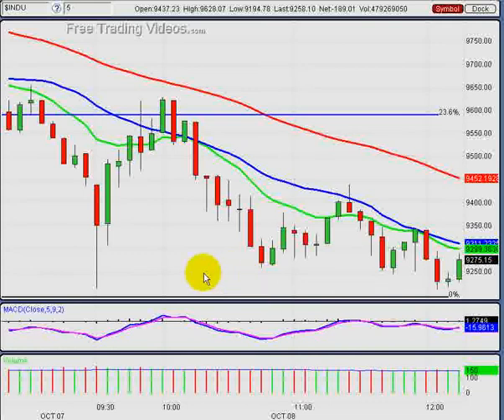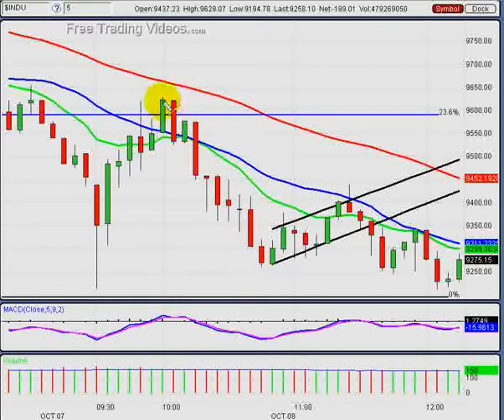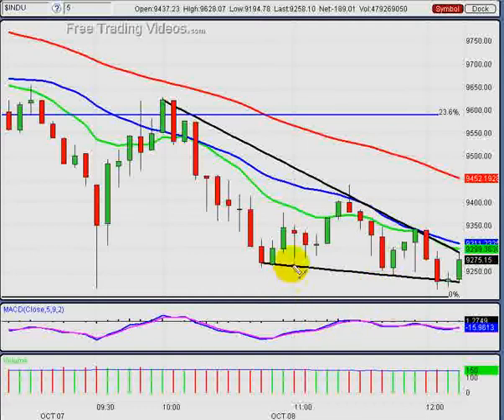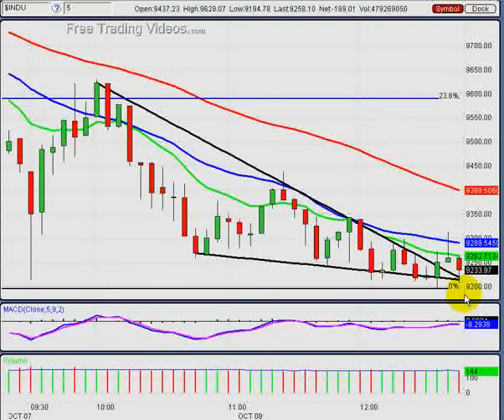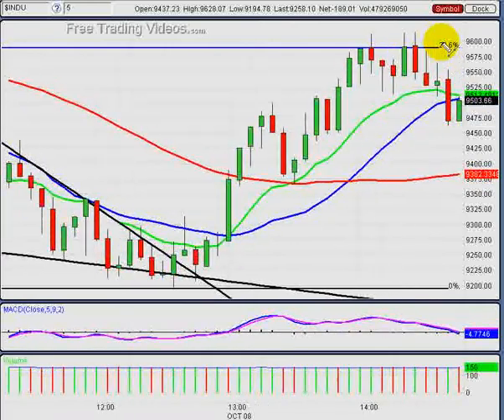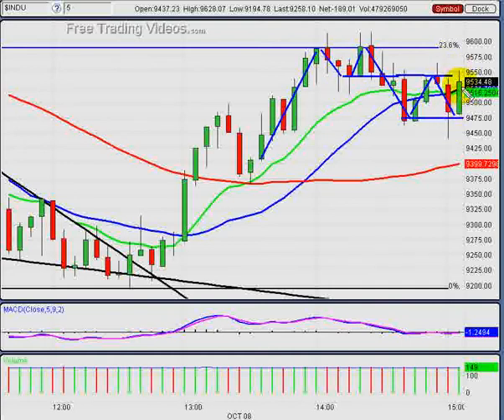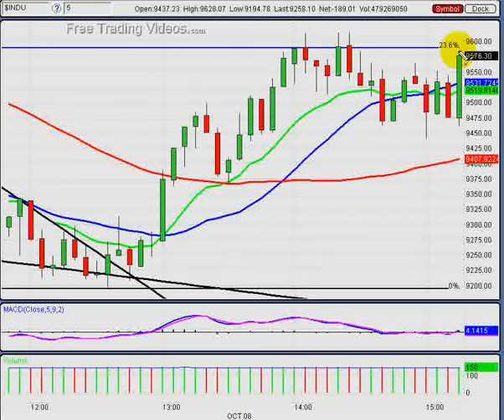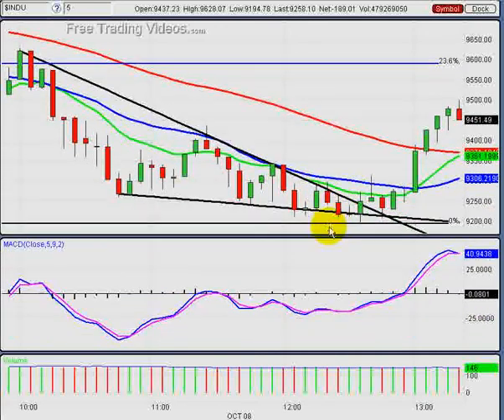Day Trade on the Dow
Walking you through a trade on the Dow I executed today. Easy sets up provide nice gains in a complex market.